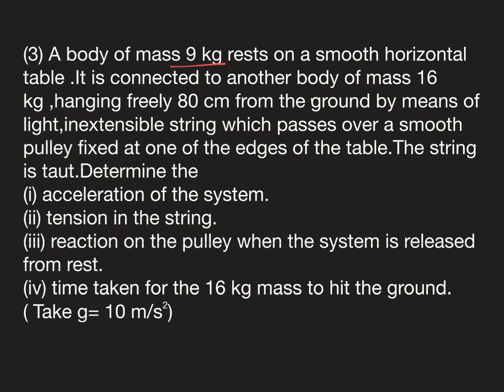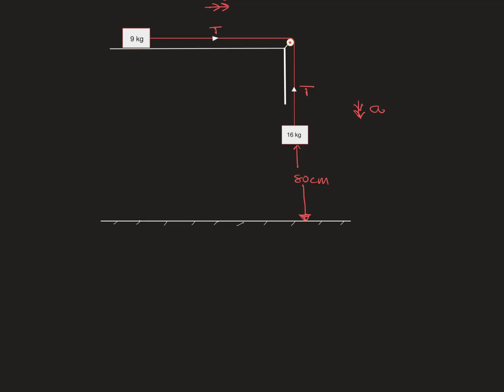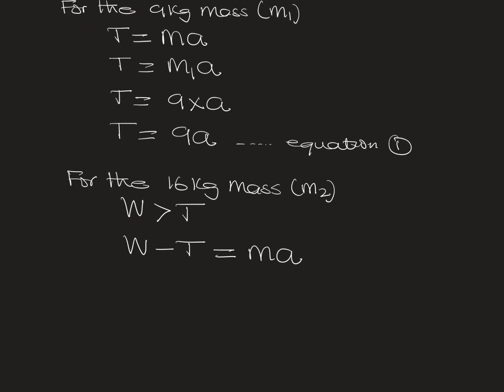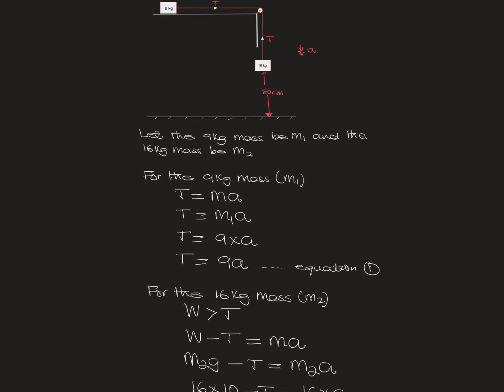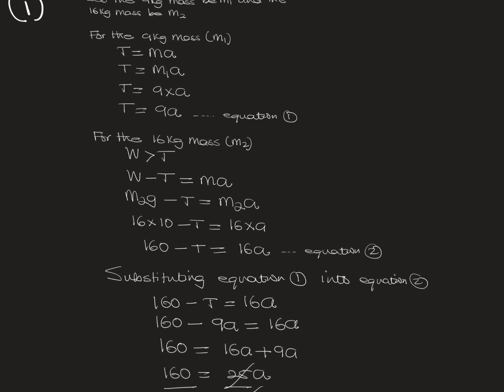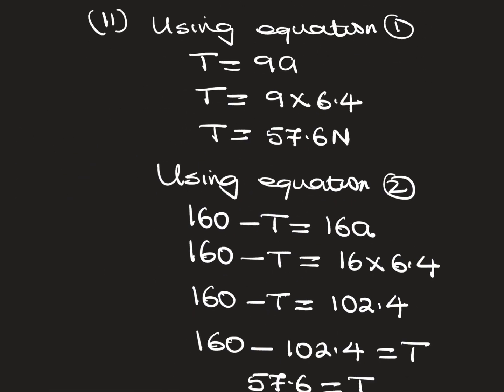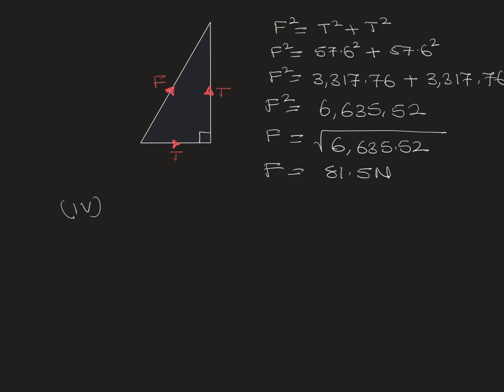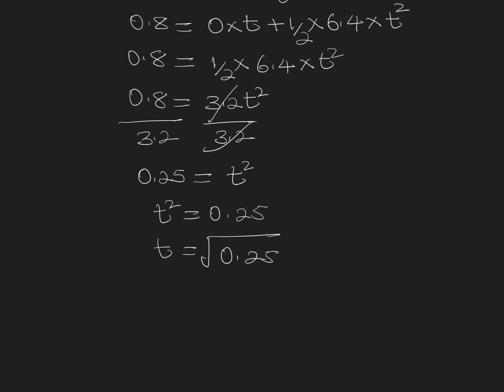CONNECTED PARTICLES (3)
DETERMINING THE COMMON ACCELERATION,TENSION IN THE STRING ,THE REACTION ON THE PULLEY AND THE TIME TAKEN FOR A SUSPENDED BODY TO HIT THE GROUND